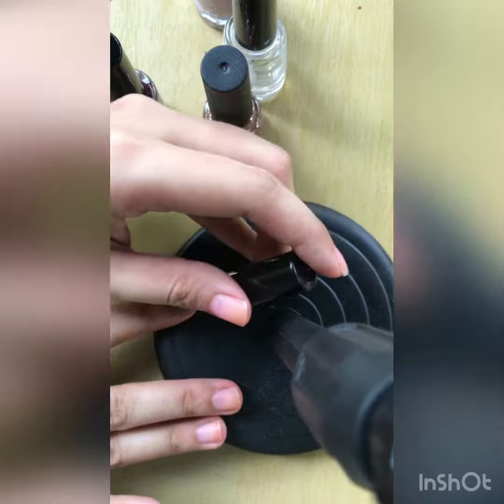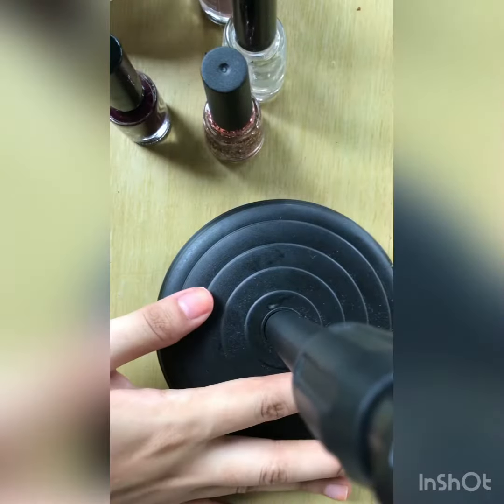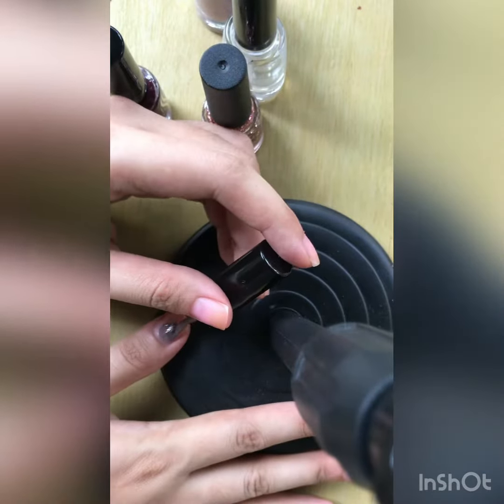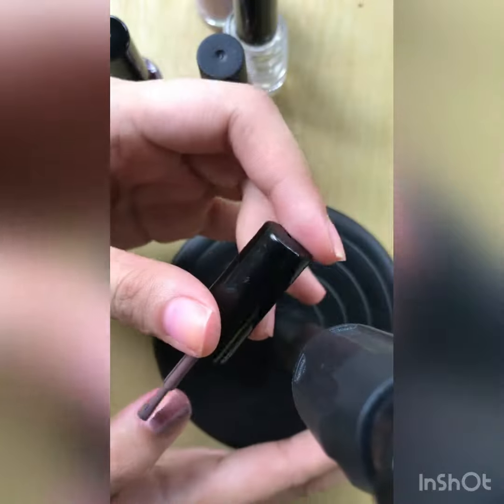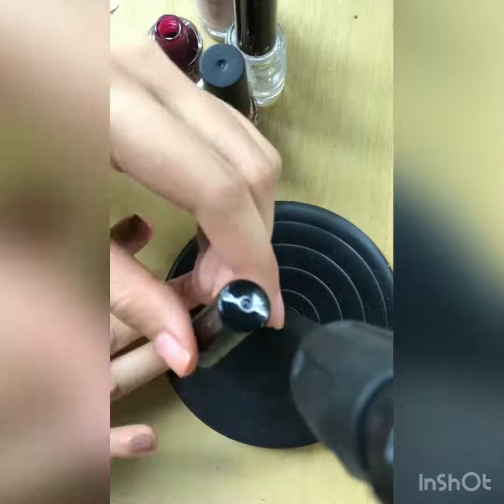DIY Sophisticated Nails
Diy Nails with 3 great colors